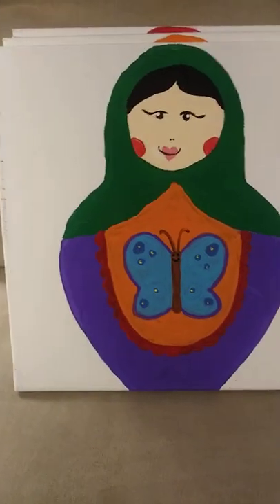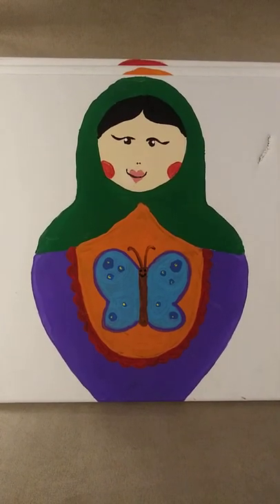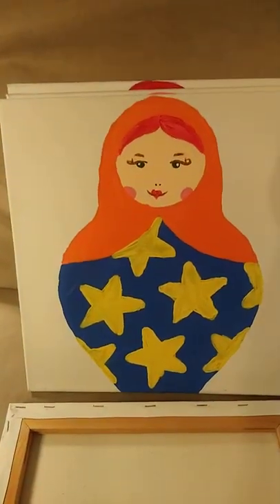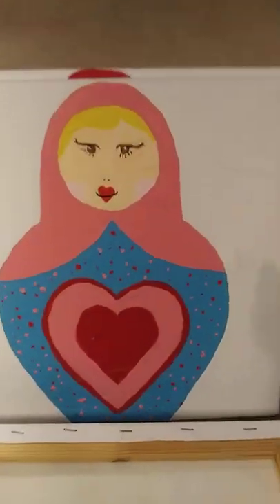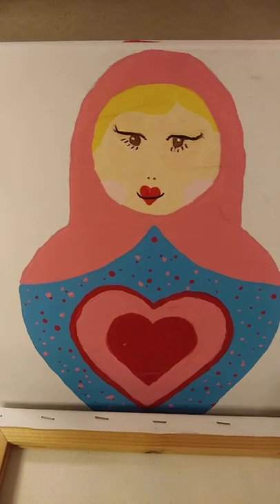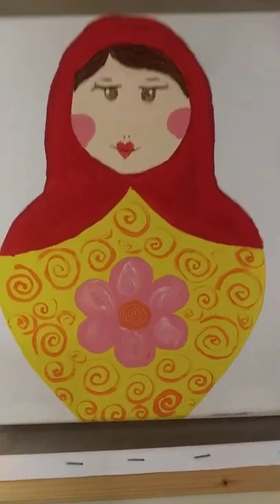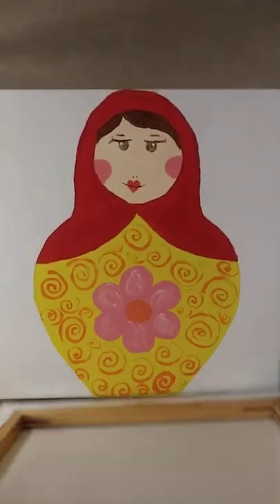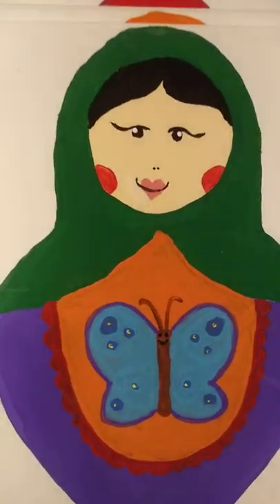NESTING / STACKING Dolls Painted On Canvas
hi guys. I've had this art for a while. i hope you enjoy looking at these. art paint shortvideo video nesting dolls matryoshka mother doll gorgeous i grew up with these dolls and they ate so cute!